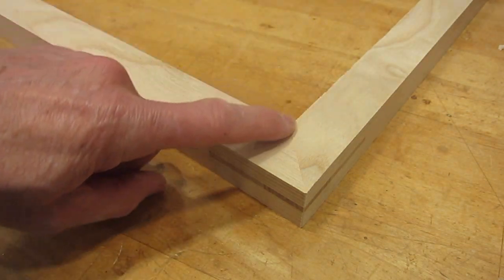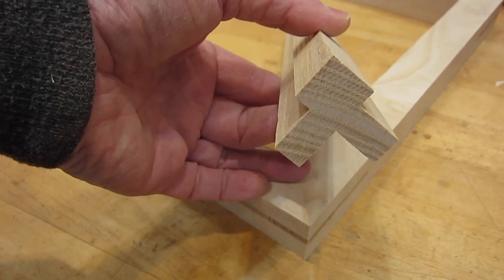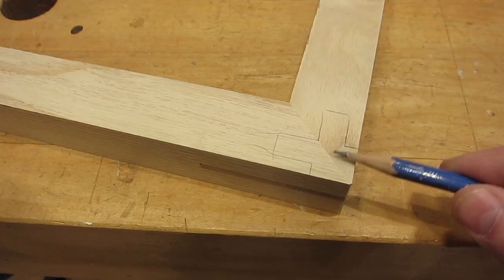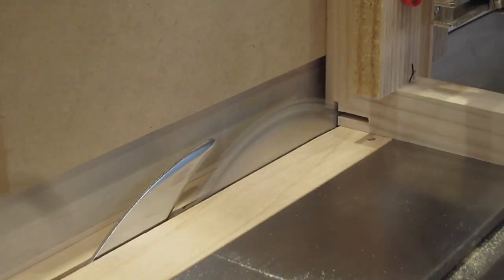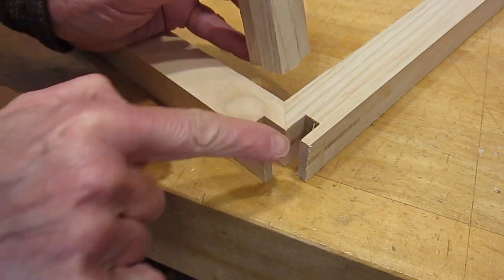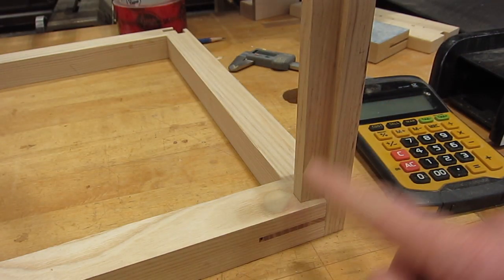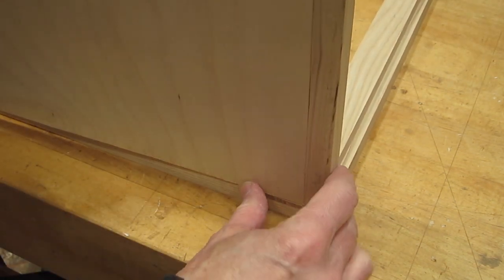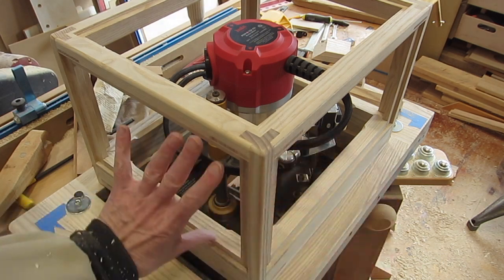Three Way Corner Joint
How to make a strong 3 way joint using only table saw.
The joint is designed to receive side panels.
FTG ( Flat Top Grind) blade is best choice but not necessary.
An 18 tooth blade was used in the video so there is some tear-out on the joint.  Blade with 40 teeth would give a cleaner cut.